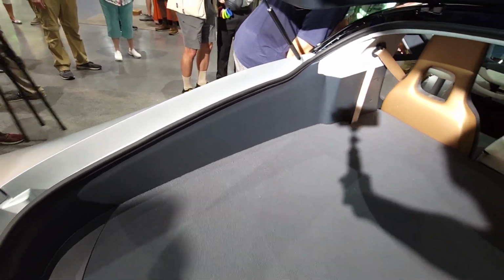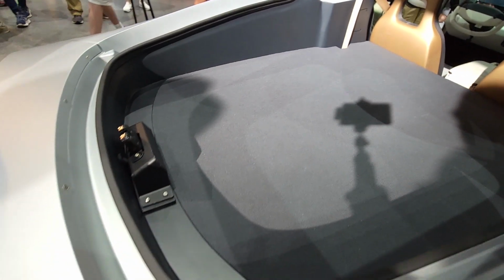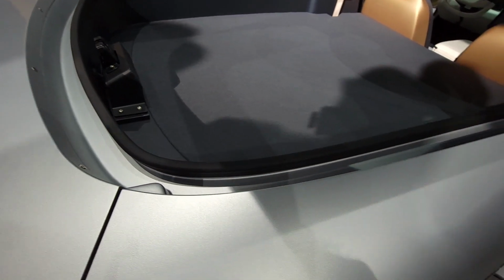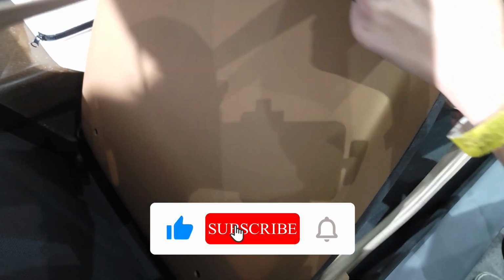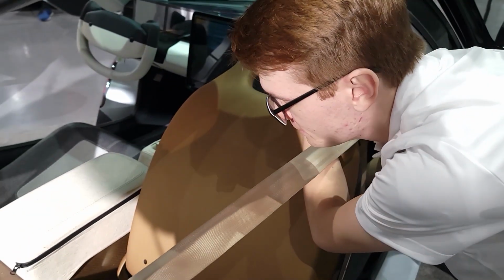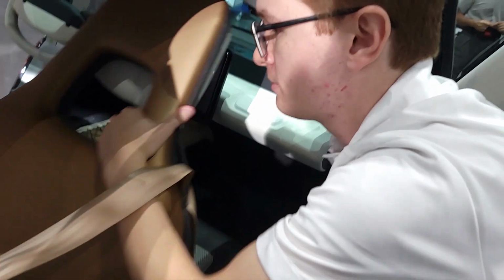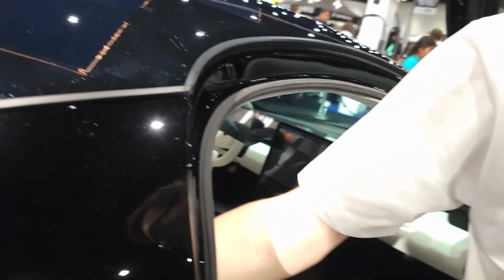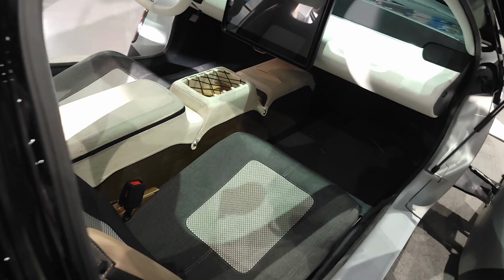Aptera seat movement, cargo space, airbags!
Tesla to J1772 adapter if they go with tesla plug
Lumbar support
Camping mattress
Spare wheel